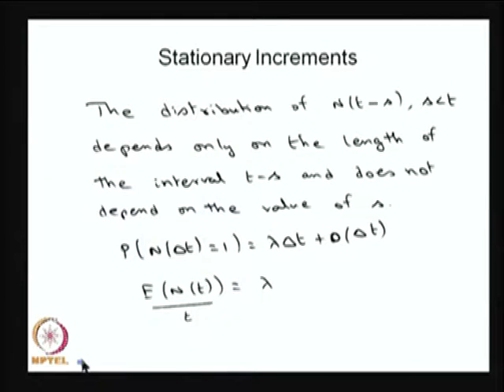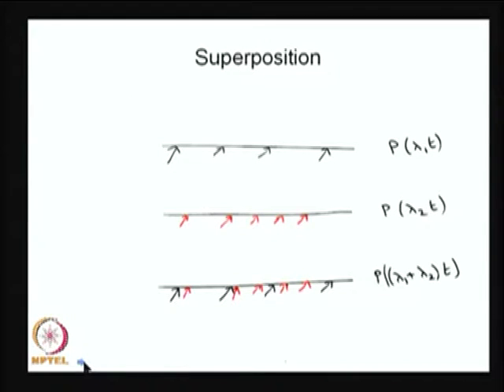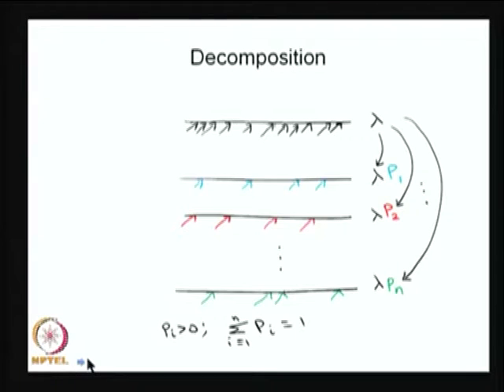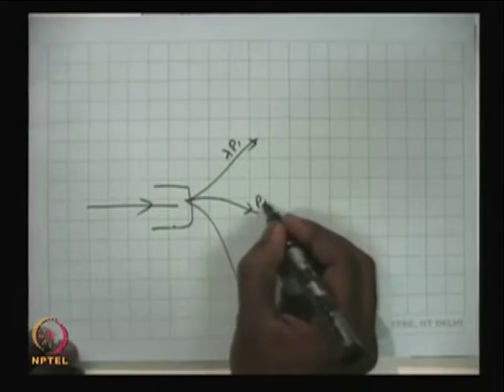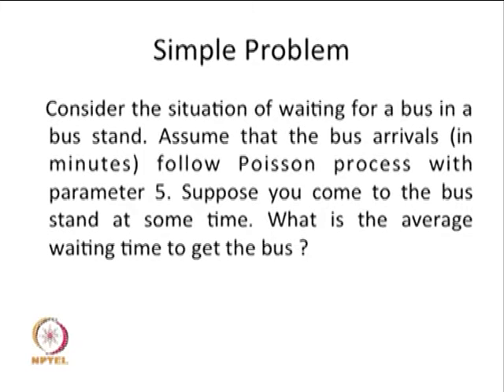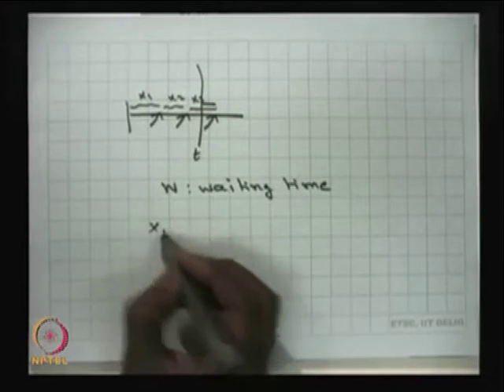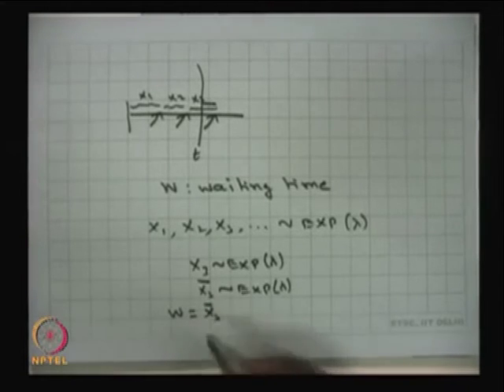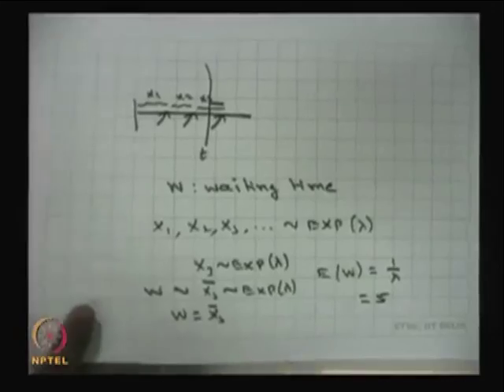Superposition and Deposition of Poisson Process